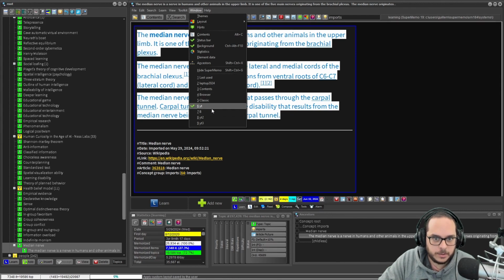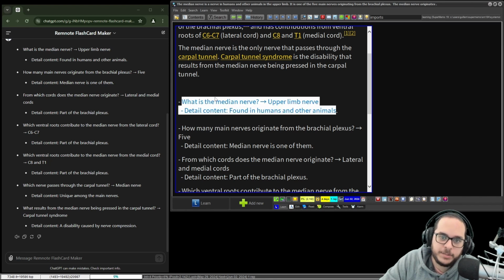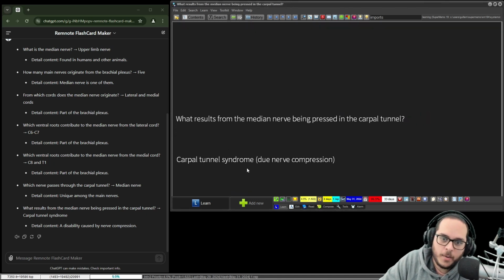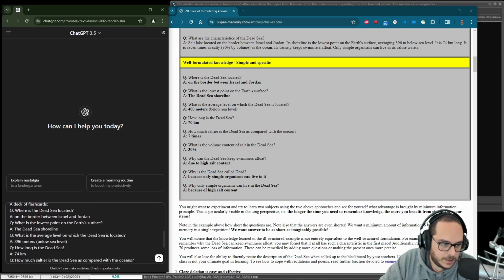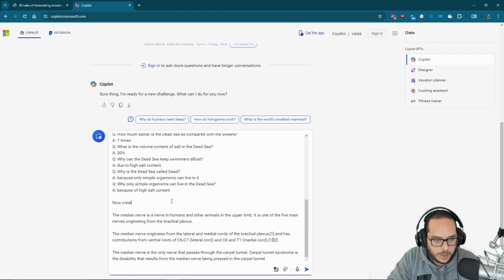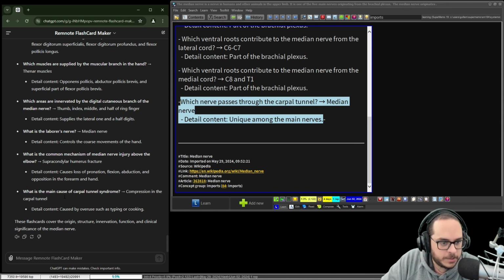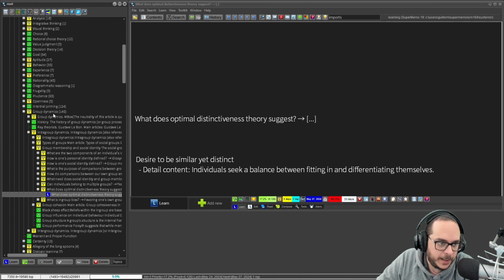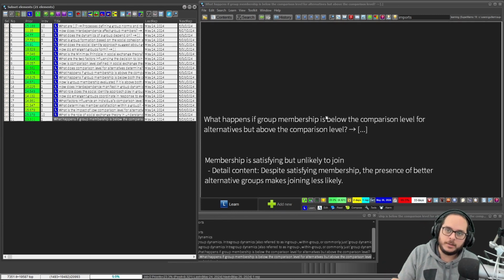AI and Incremental Reading: What Piotr Wozniak Missed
In this video, I critique Piotr Wozniak's recent attempt to integrate AI into Incremental Reading and demonstrate how to achieve far better results. Using the same text (the Wikipedia article on the median nerve), I show how my custom GPT setup outperforms Wozniak's approach. Learn how to optimize AI for creating flashcards and mastering incremental reading, ensuring more efficient and effective study sessions. Join me for a detailed walkthrough and discover how to make the most of AI in your learning process

CHAPTERS
0:00 Intro
0:47 Using custom GPT4o
4:52 Using free ChatGPT 3.5
7:18 Microsoft Copilot
8:19 GPT4o superiority
10:21 comparison with Piotr Wozniak results
11:00 other genuine examples of mine with GPT4o